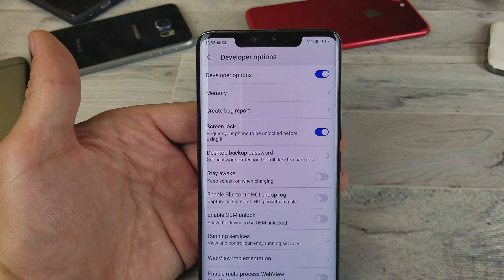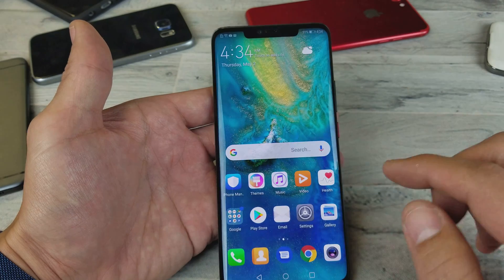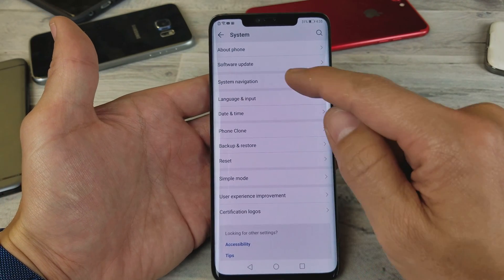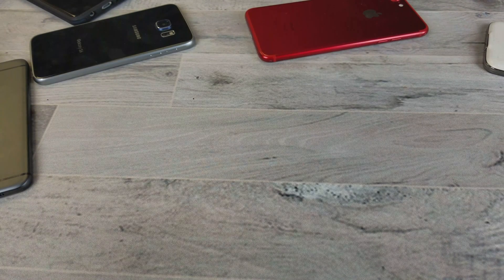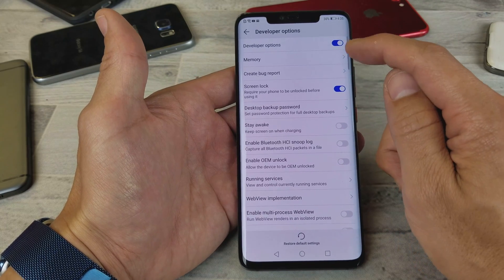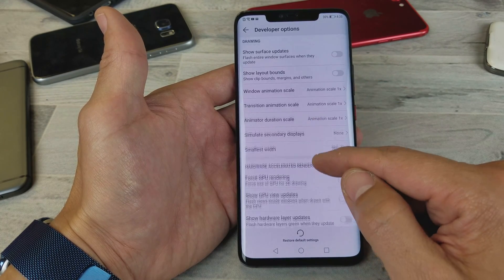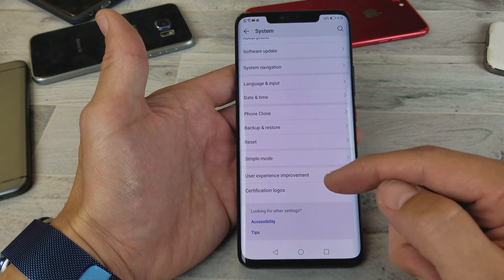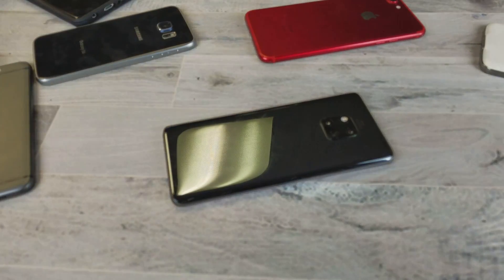Huawei Mate 20 Pro: How to Enable Developer Options (USB Debugging, etc)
I show you how to get to (or enable) developer options on the Huawei Mate 20 Pro. Once you enable it you have a ton of other settings in there as well like USB debugging, change animation scale, etc. I also show you how to turn it back off for safety reasons.